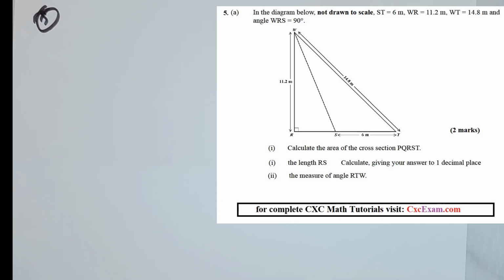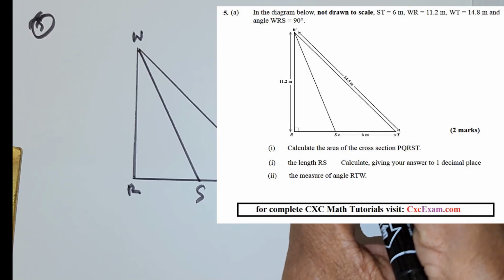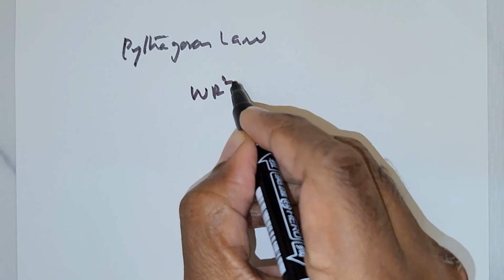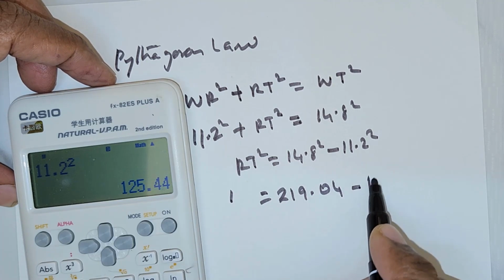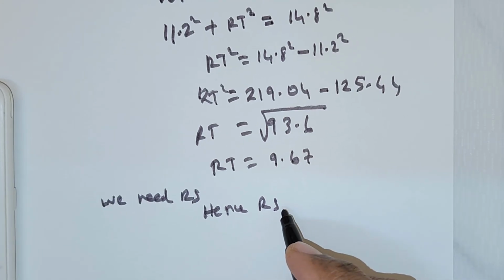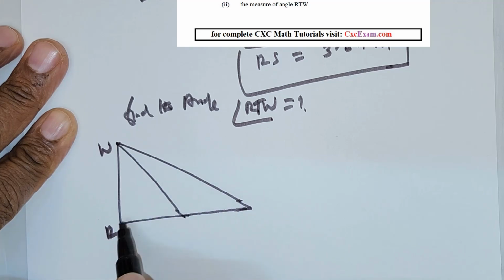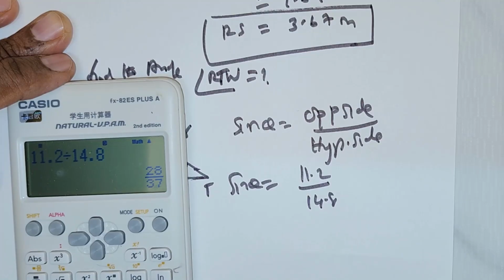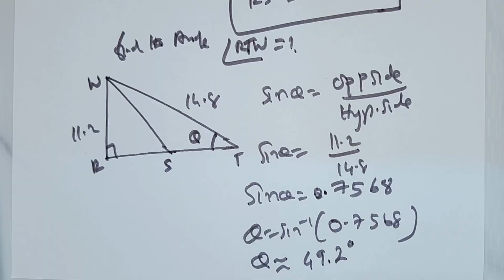CXC Math January 2016 Question 5 FULL Tutorial Step by Step Past Paper Walk through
CXCEexam.com YouTube Channel - Your Ultimate Future Preparation Hub
study notes

Math

Germany Math Olympiad: Tricky Algebra Questions

China Math Olympiad: Exponent Simplification

Japan Math Olympiad: No Calculator Challenges!